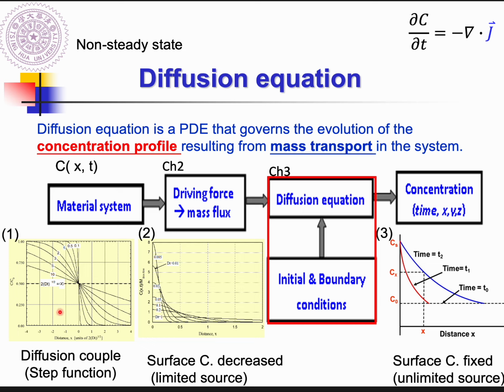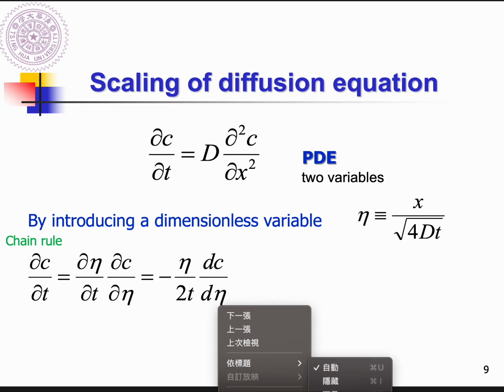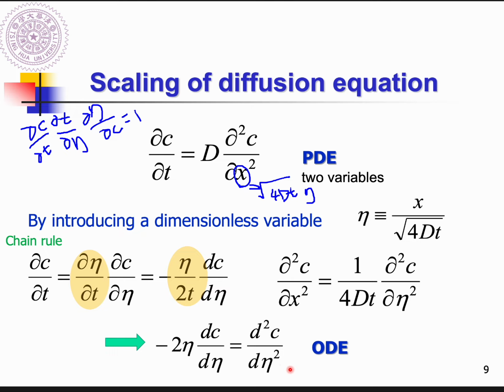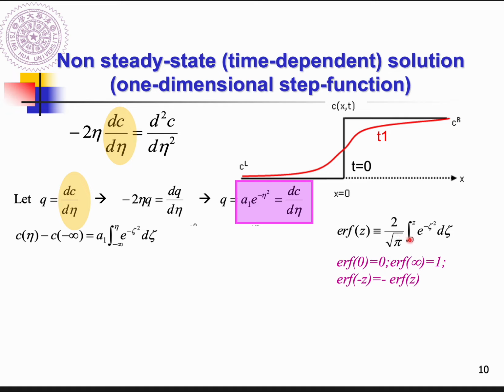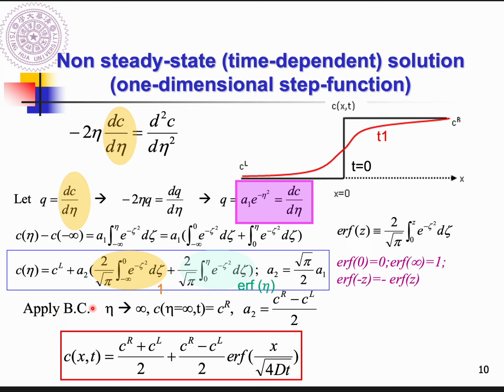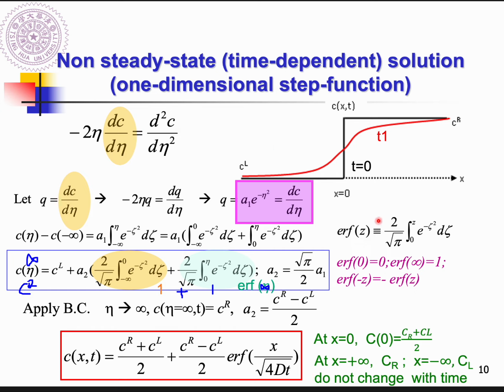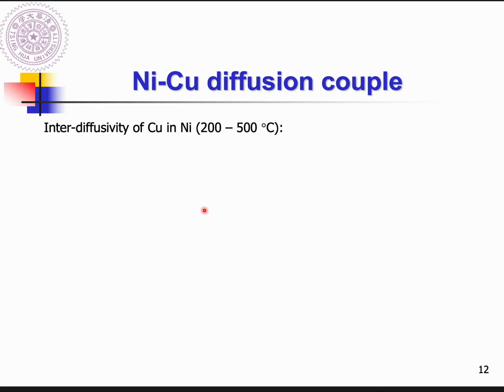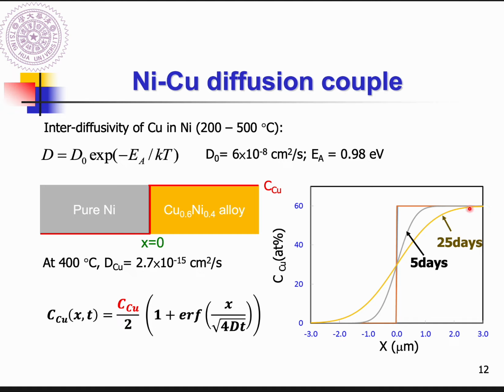20230331-2 (Ch3 p8-p12)